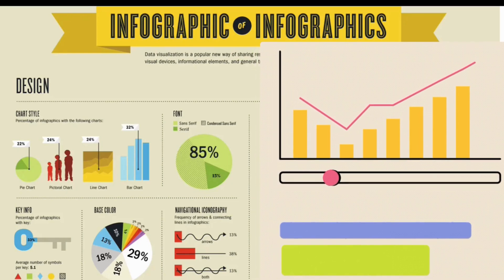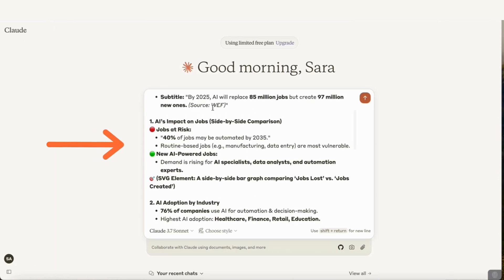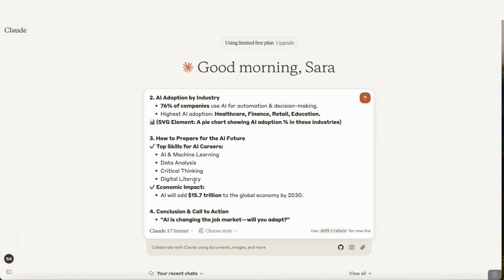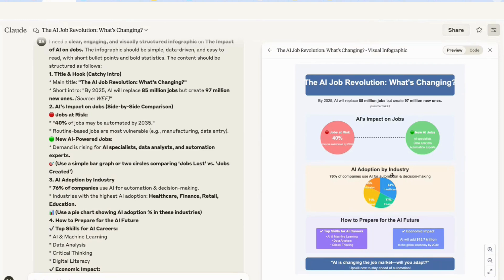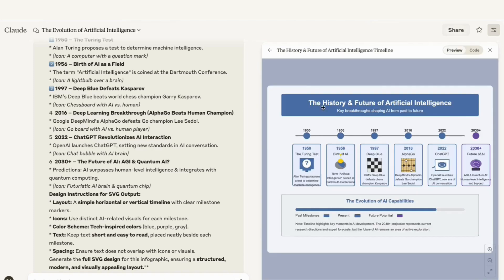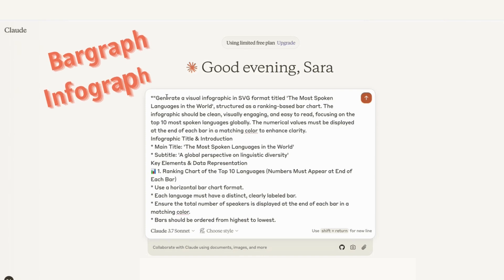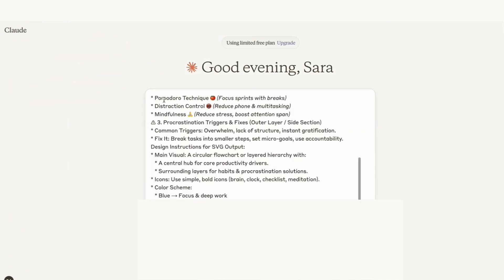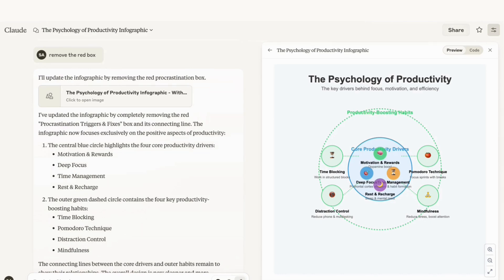Create FREE Stunning INFOGRAPHICS IN SECONDS!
In this video, I'll show you how to generate professional, eye-catching infographics in just seconds using Claude 3.7 Sonnet—completely free!

Using simple prompts, you'll be able to create different types of infographics, including data visualizations, bar charts, and  timelines, perfect for research, presentations, and content creation.

🔹 Fast, simple, and effective
🔹 Transform complex data into clear visuals

00:00 Overview
00:33 Data Infographics
03:14 Timeline Infographics
05:12 Bargraph Infographics
06:42 Reference Infographics
08:04 Circular Infographic

Prompt:
Generate a visual infographic in SVG format titled 'add your topic here', structured as a 'choose the type of infographic'. The infographic should be clean, engaging, and visually appealing, with icons representing each milestone and text that is concise and easy to understand.

Ready to level up your infographics? Let’s dive in! 🔥💡